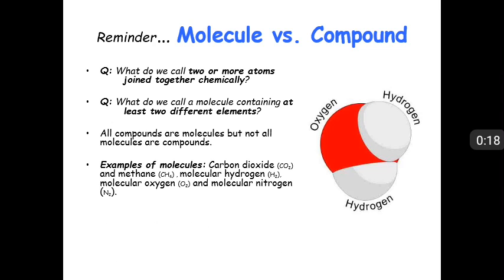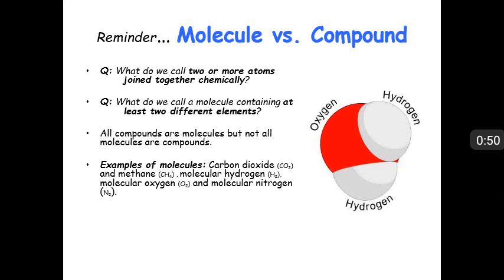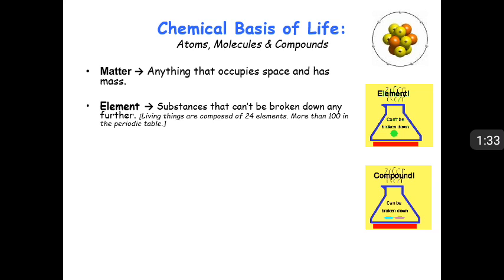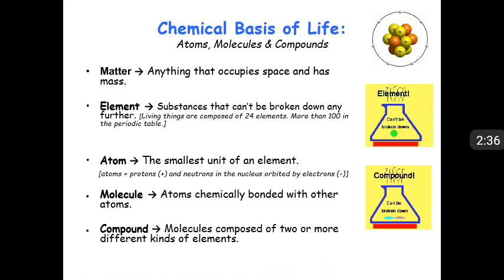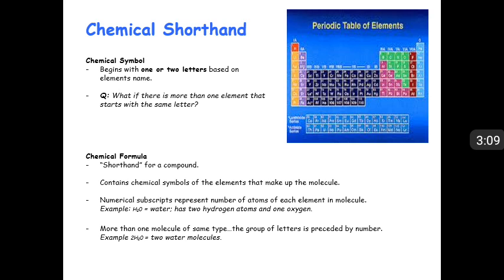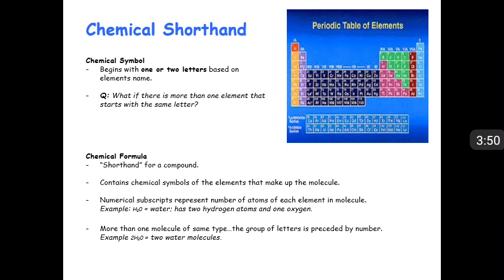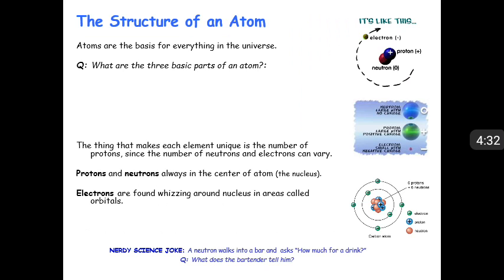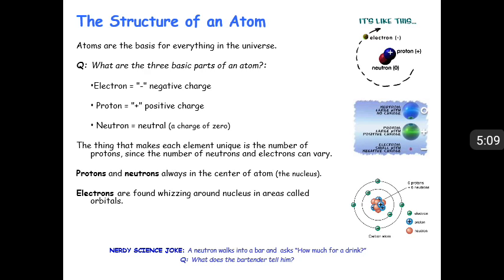ATOMS,MOLECULES and COMPOUNDS